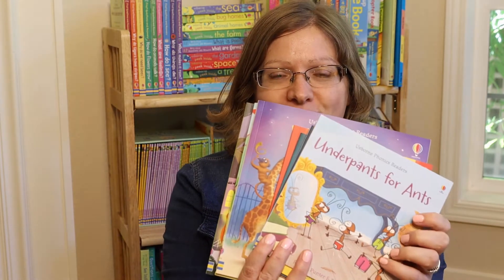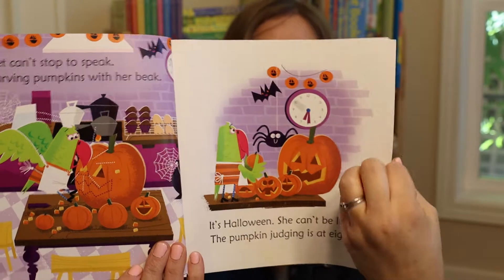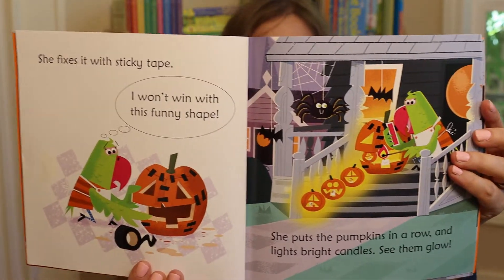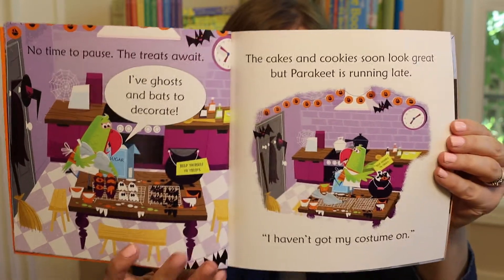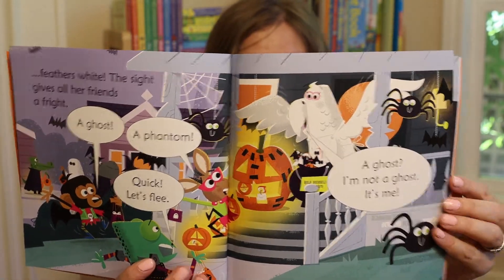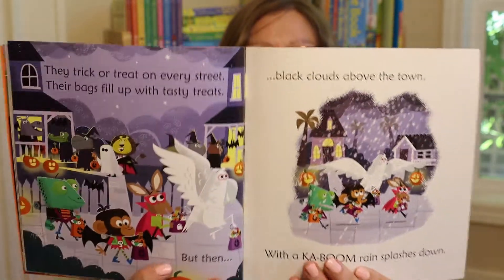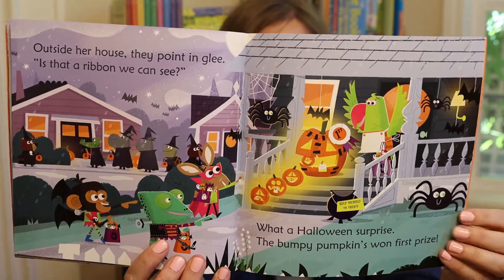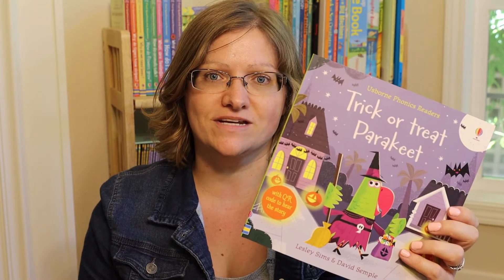Trick or Treat Parakeet – Usborne Phonics Readers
This is a fun new addition to the “Usborne Phonics Readers” series.  Join parakeet as she makes treats for Halloween, carves pumpkins, has a few mishaps, but still wins the pumpkin carving contest.  “Usborne Phonics Readers” are such a fun way for kids to learn to read and are also really fun read-aloud-books for younger kids.  Plus, the book includes a QR code so your kids can hear the story read aloud to them.

This book is written and illustrated by Lesley Sims & David Semple Sam Taplin, edited by Jenny Tyler, designed by Sam Whibley, and published by EDC Publishing a subsidiary of Educational Development Corporation, and an affiliate of Usborne Books & More (UBAM).

Special thanks to Yakov Golman for use of his music in the introduction, available under public license